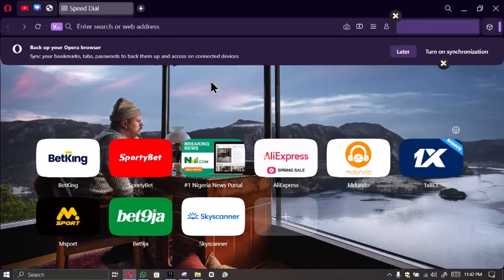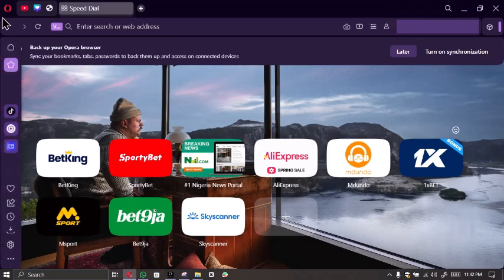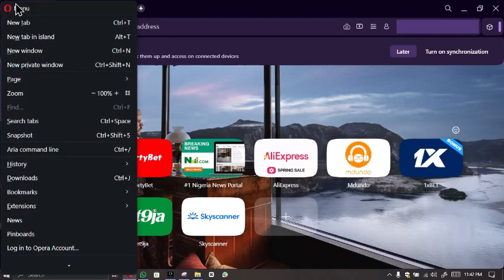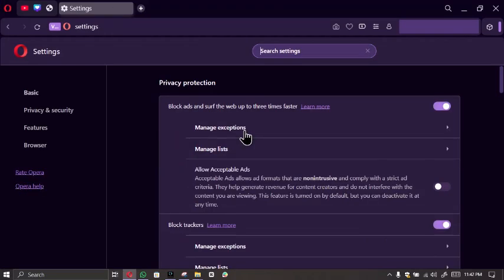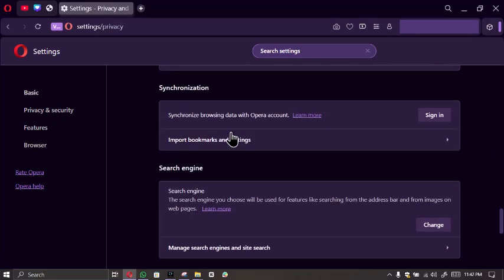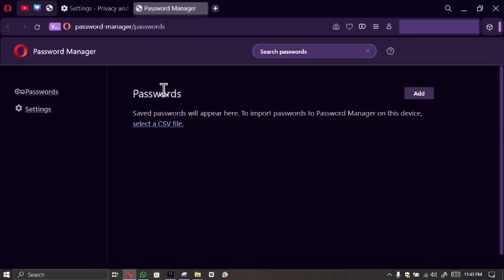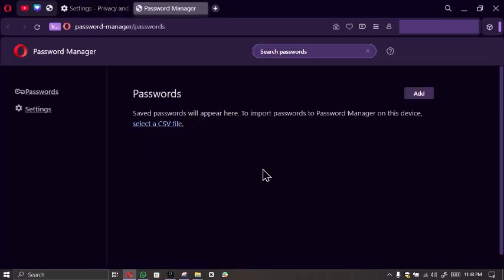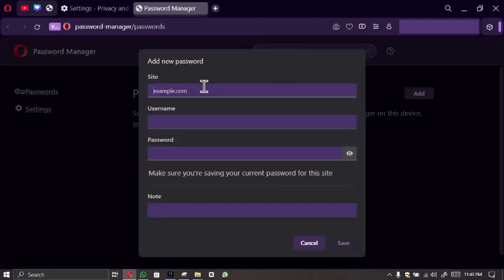HOW TO ADD PASSWORDS TO PASSWORD MANAGER ON OPERA GX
In This Video, you will learn about HOW TO ADD PASSWORDS TO PASSWORD MANAGER ON OPERA GX